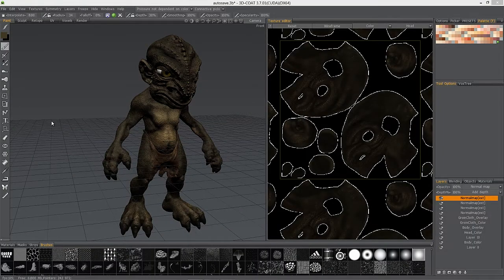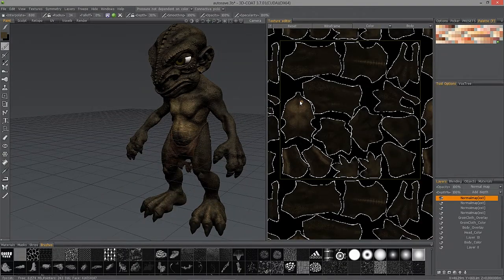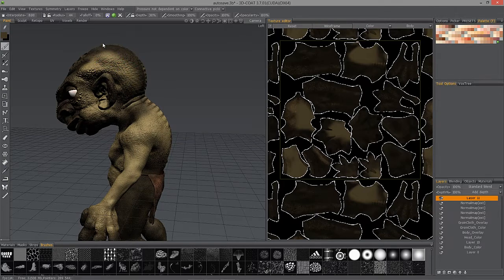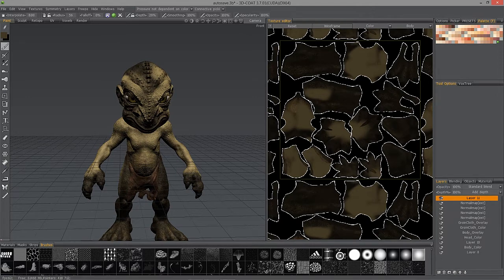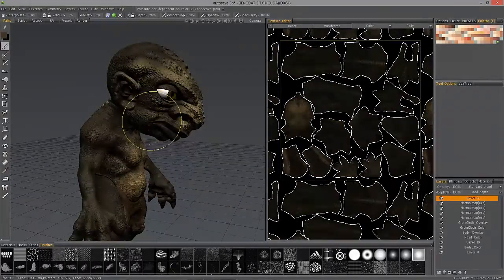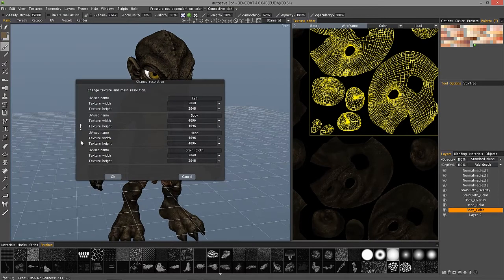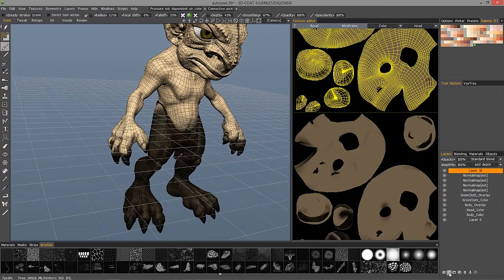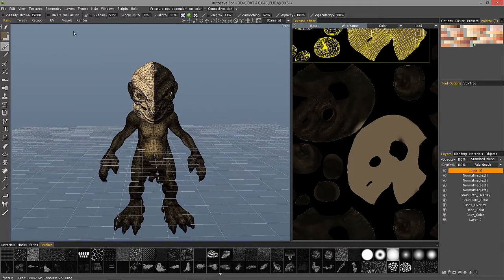3D Coat Performance Comparison: Texture Painting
This video provides a tangible demonstration of some of the texture painting performance improvements with the new release of V4, compared to the previous official release, 3.7.01